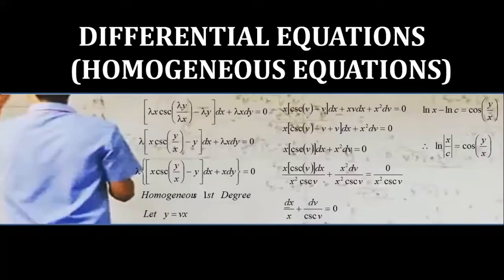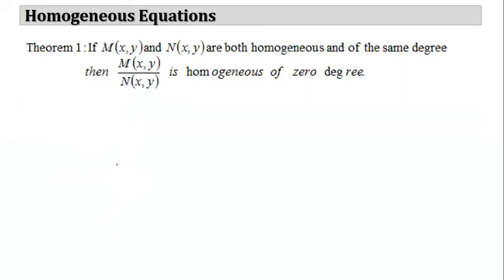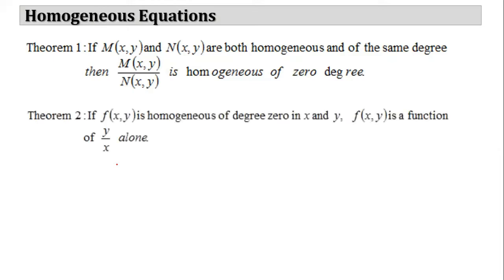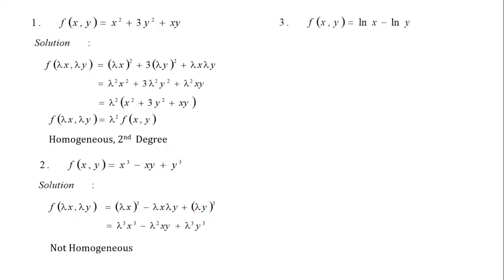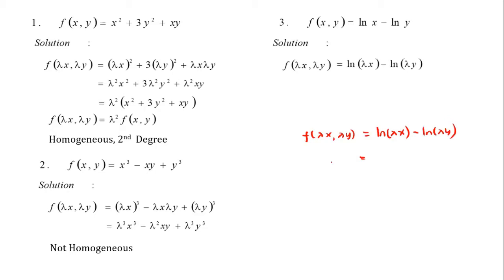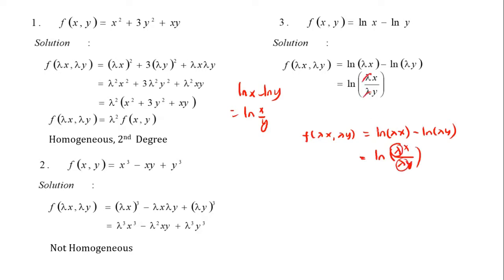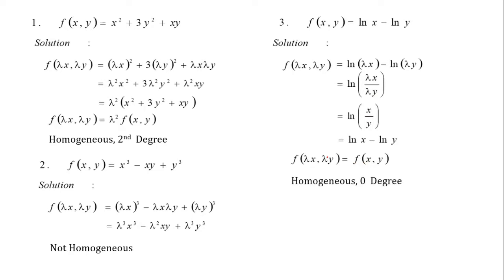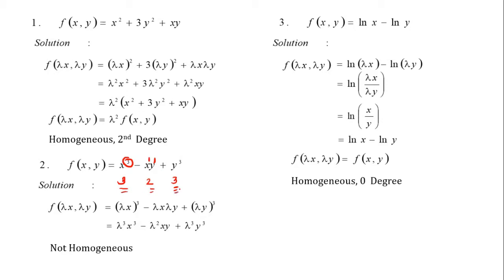Solutions of Homogeneous Differential Equations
On this video we shall discuss how to find the general solution of a Homogeneous Differential Equations.